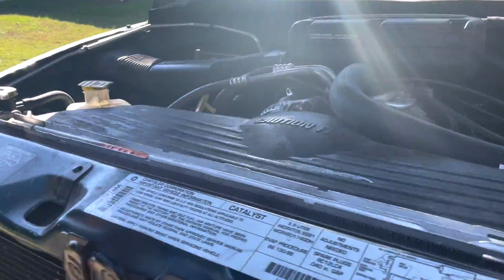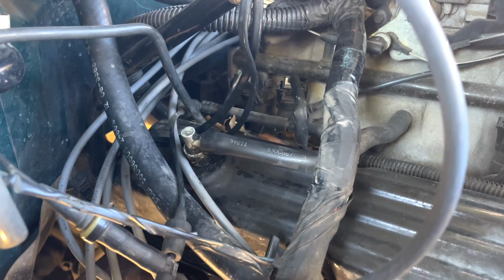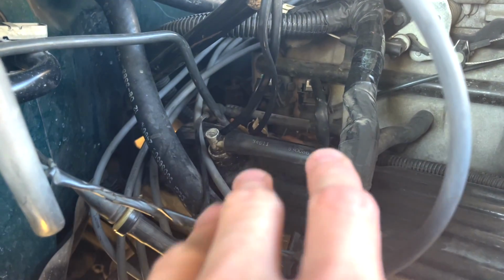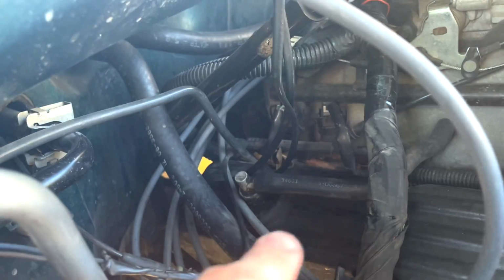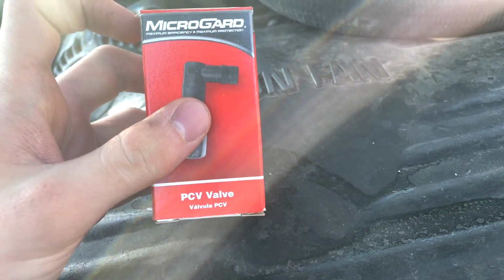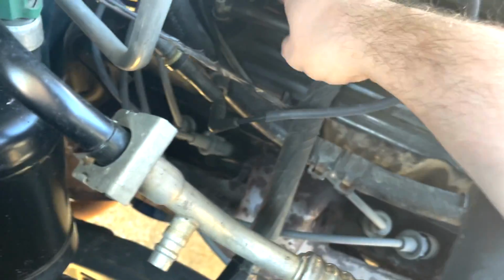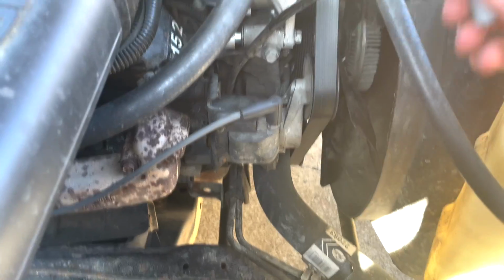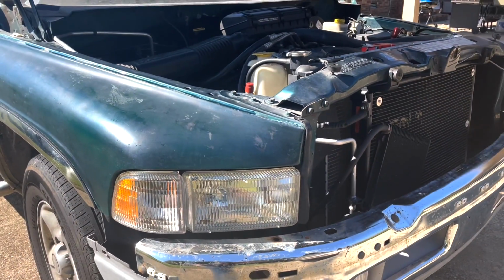D.I.Y - How to Replace a PCV Valve!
This video shows how to replace a PCV Valve on a 2nd gen dodge - this applies to most vehicles of the period though!